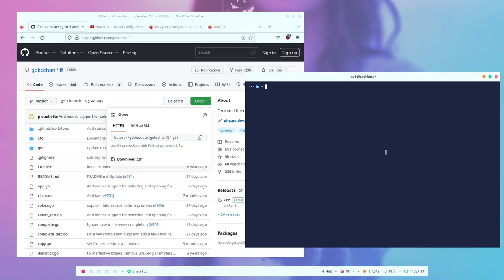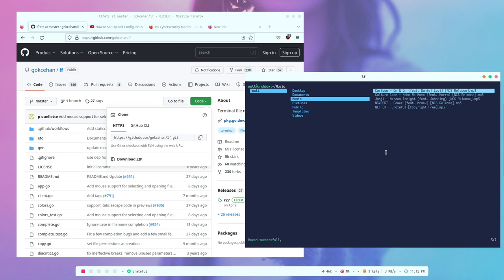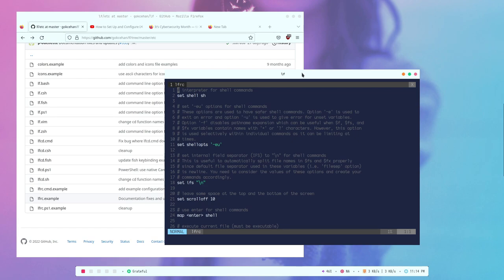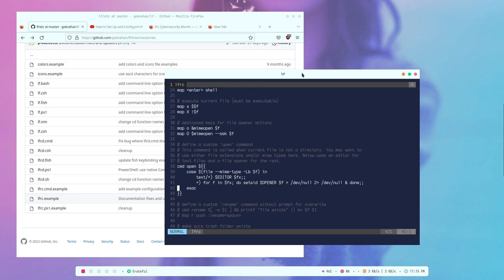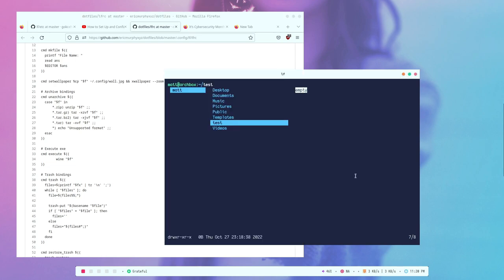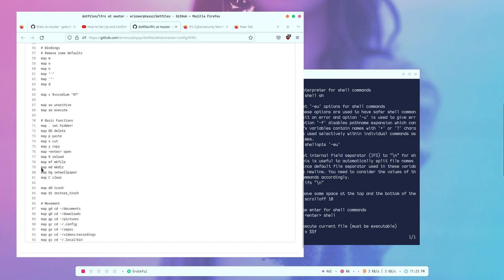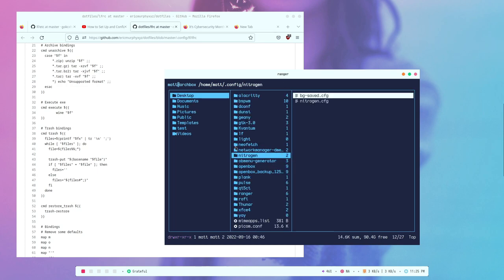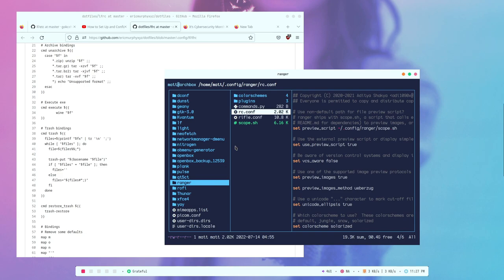LF: A Nerd's File Manager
Today I talk about lf, a terminal file manager with awesome potential.